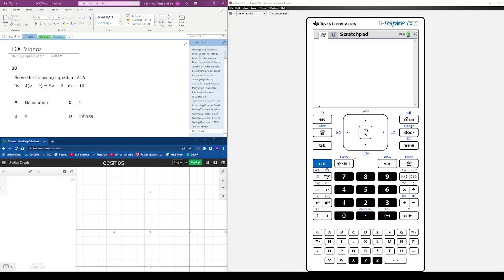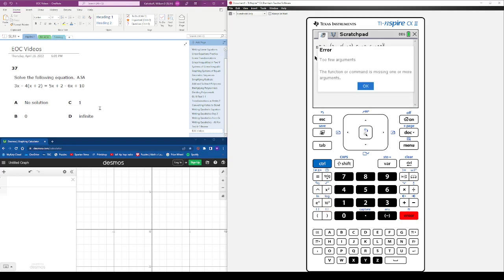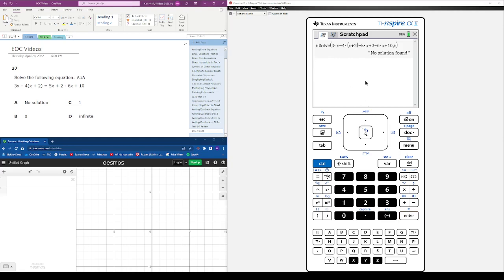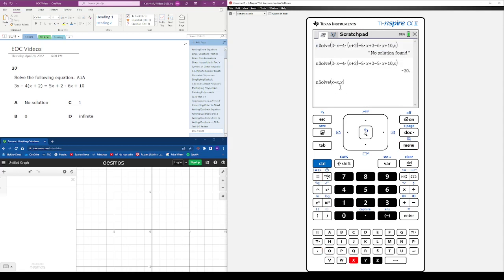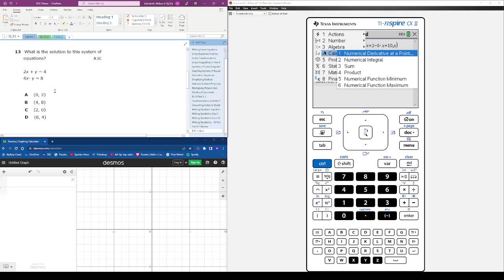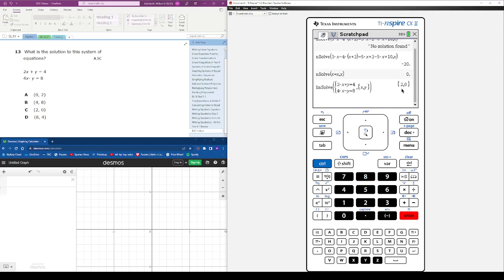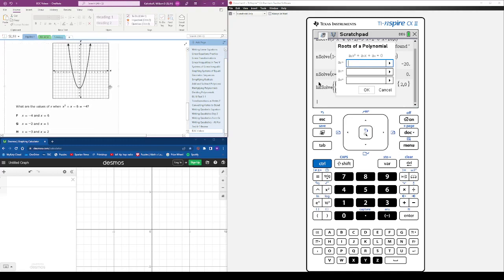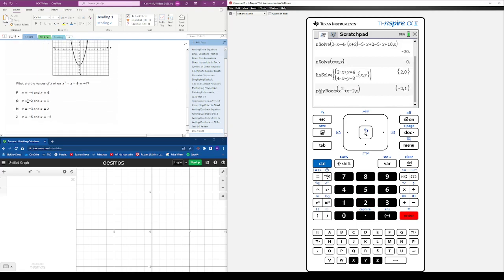EOC Calculator Tips nSolve, linSolve, and polyRoots